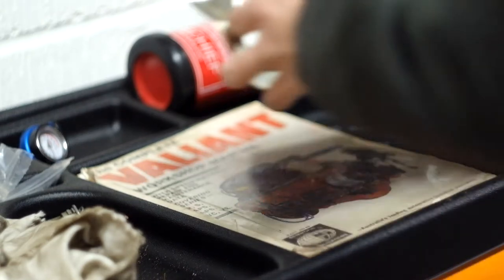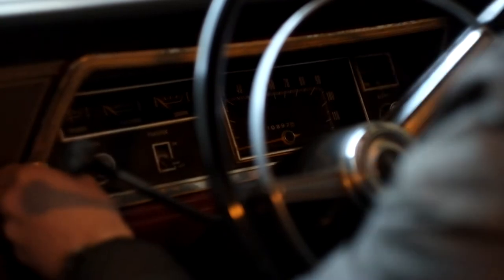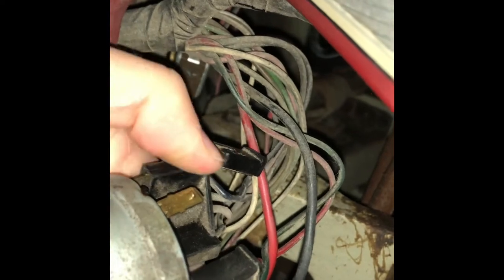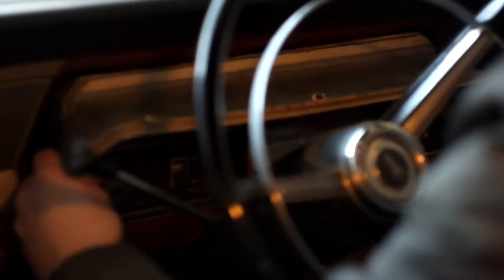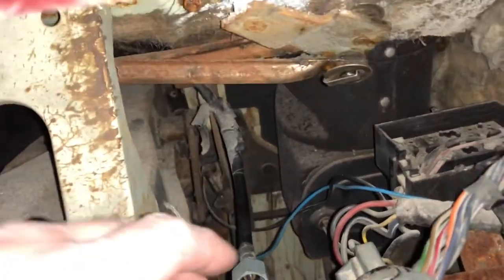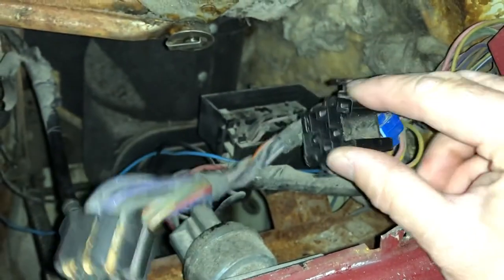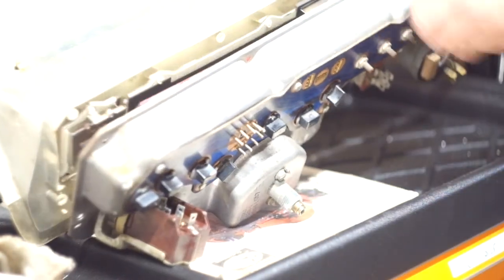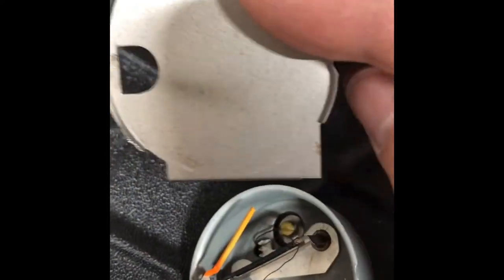53 year old Plymouth Dash removal and repair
A video showing the removal and fault finding on the instrument cluster after the temperature gauge suddenly stopped working!

Car - 1967 Plymouth Valiant Signet with a Chrysler 225 slant six original motor.